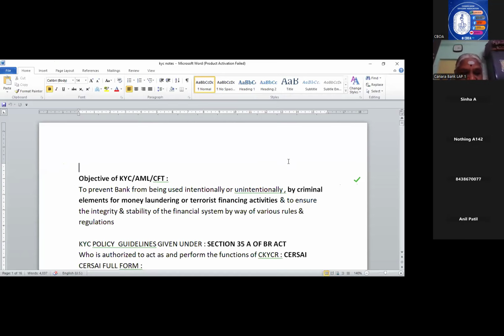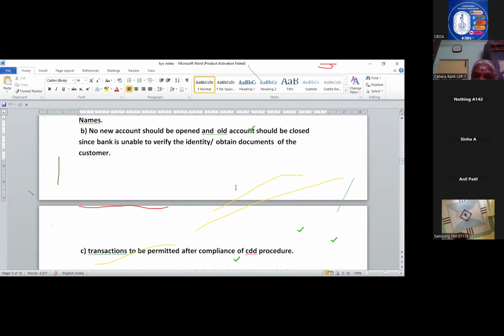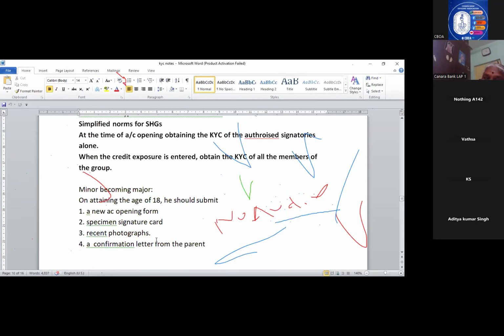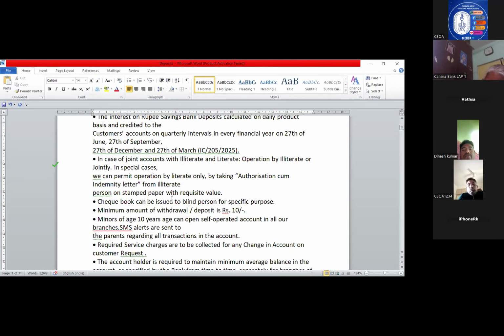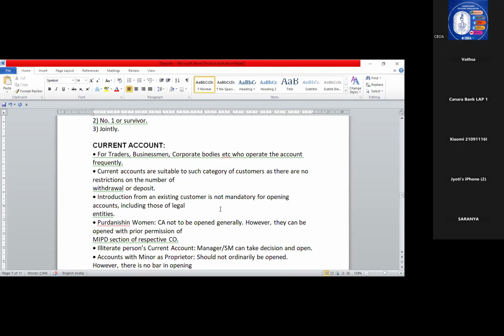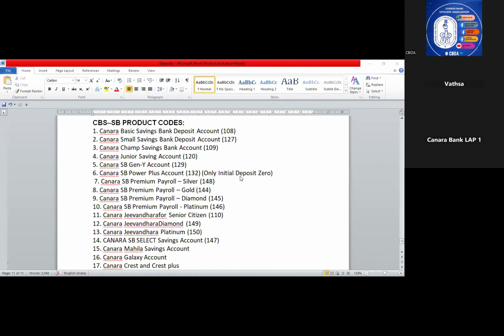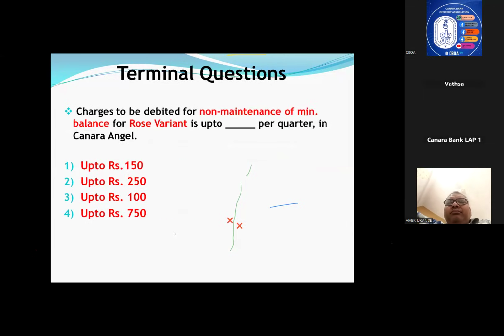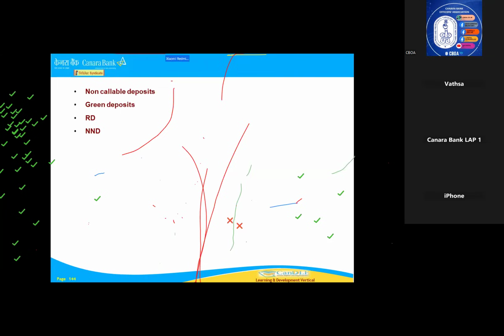CBOA Promotion Classes 2025-26 | Session 2 | By Madam Parameswari